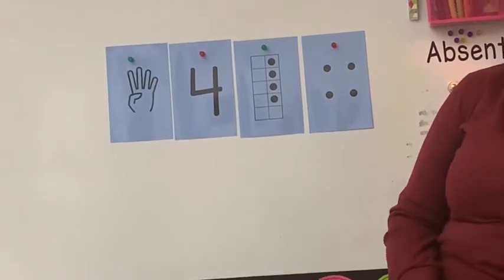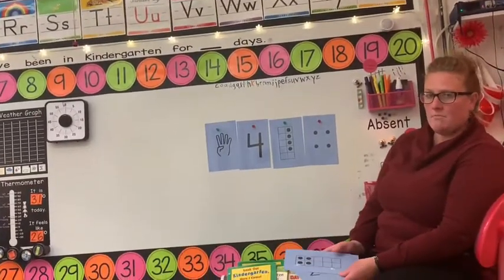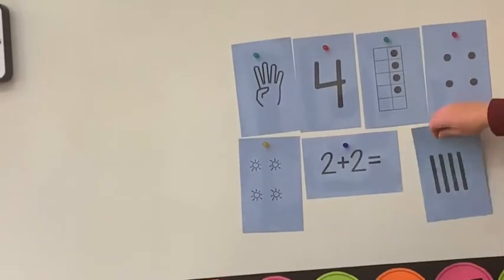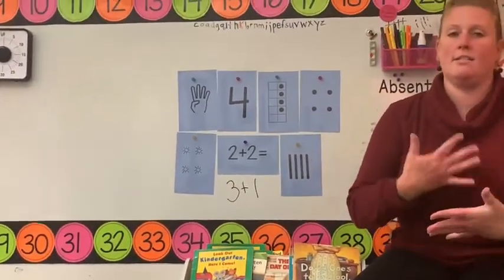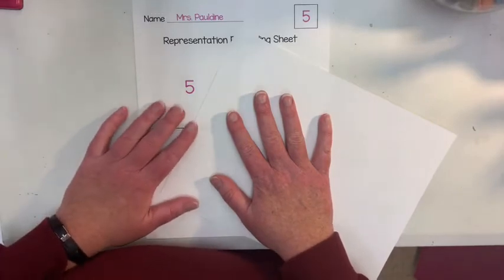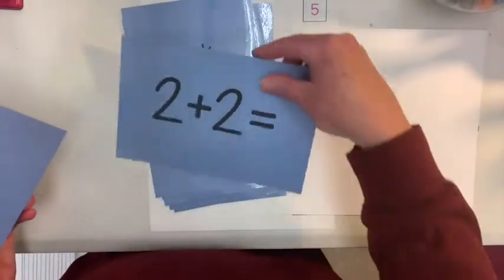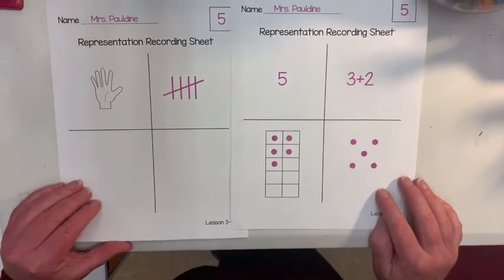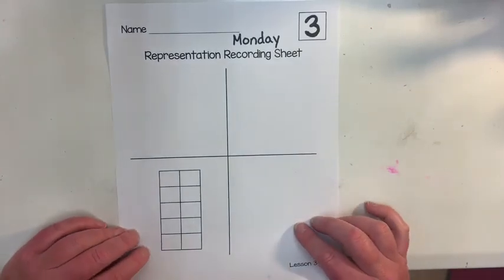Math lesson 3-7 representing a number